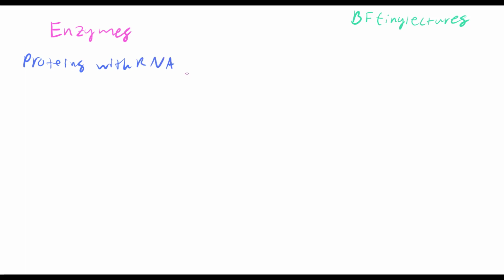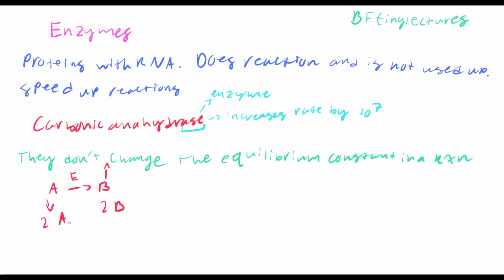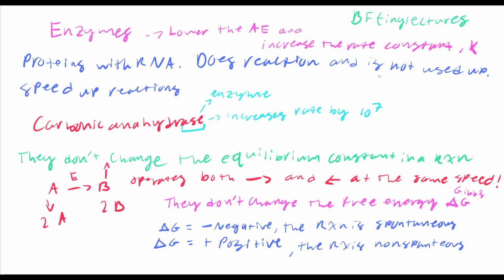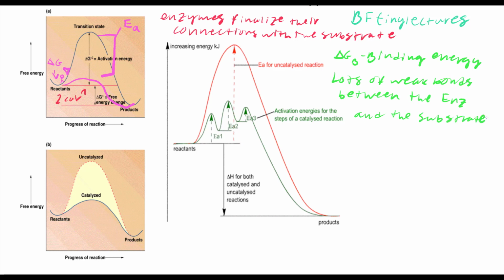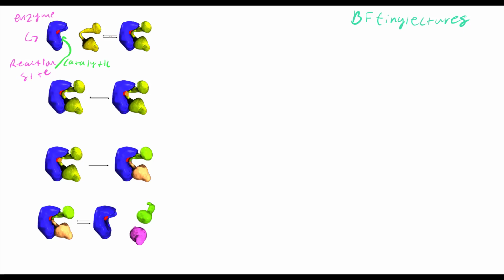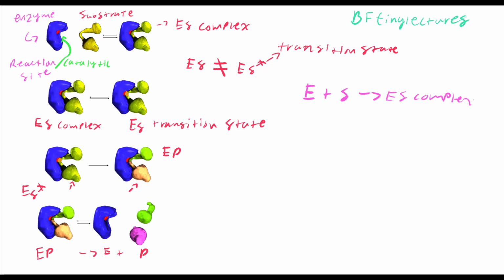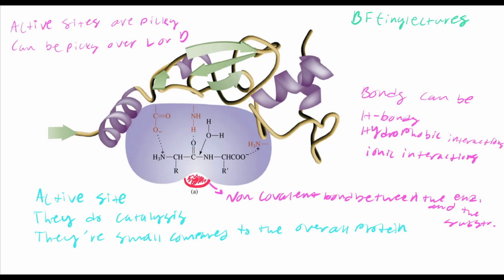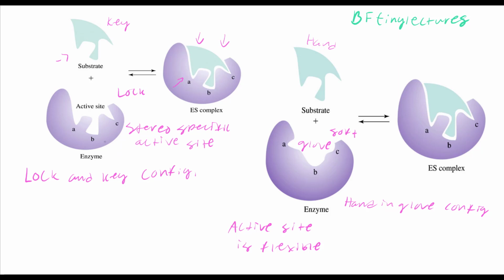Biochemistry Lecture 9 Enzymes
In this video, we cover what enzymes are, how they react, and how they increase the rate constant in reactions.